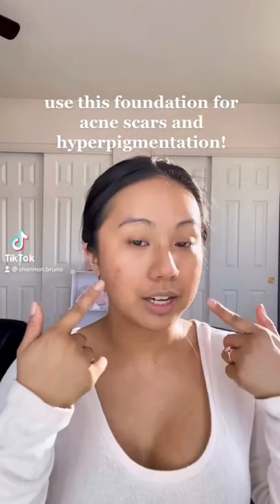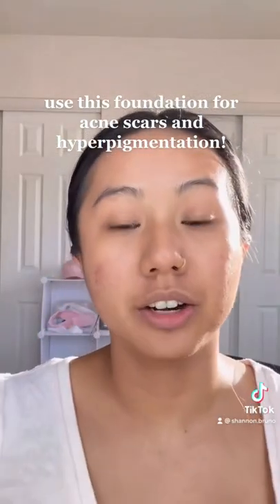try this makeup tip for ACNE SCARS and hyperpigmentation!